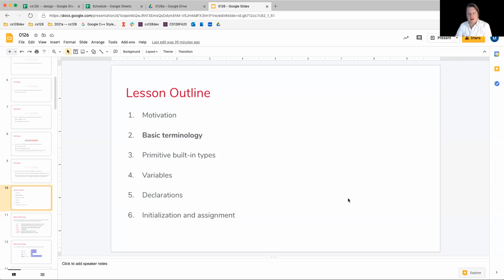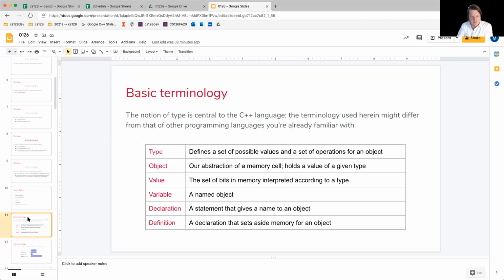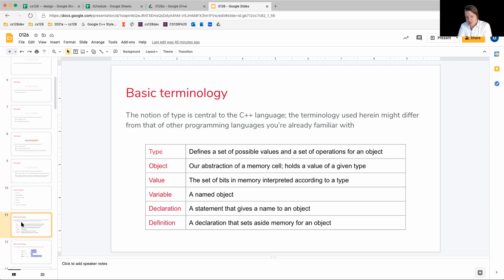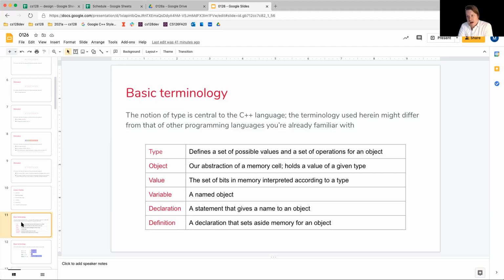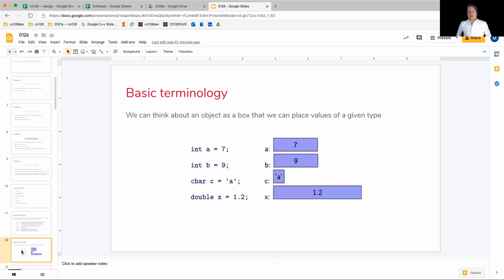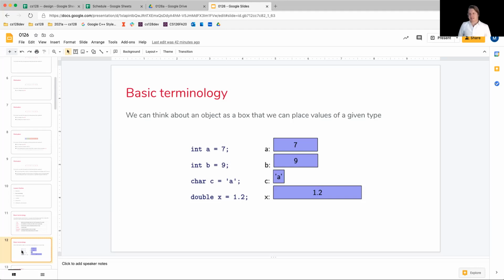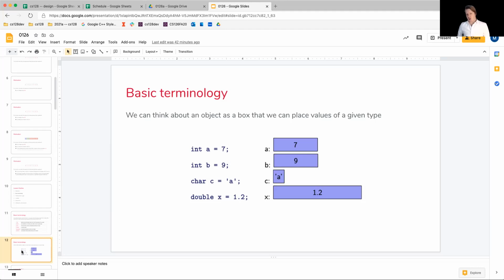0126: Basic terminology